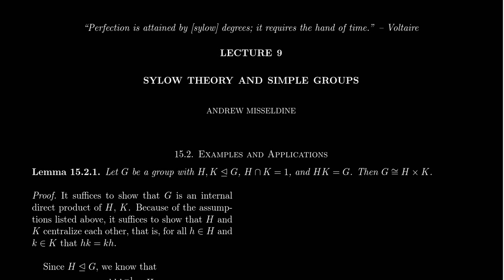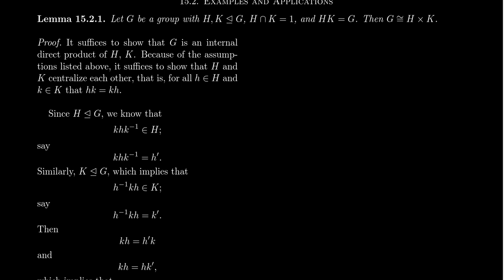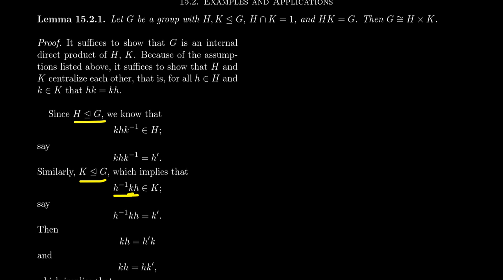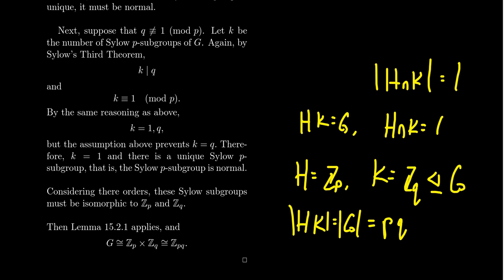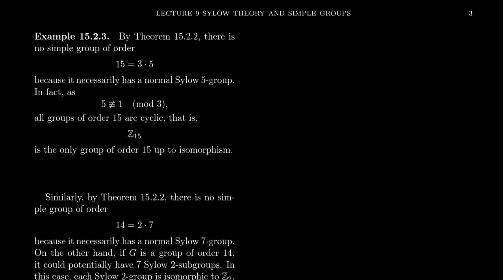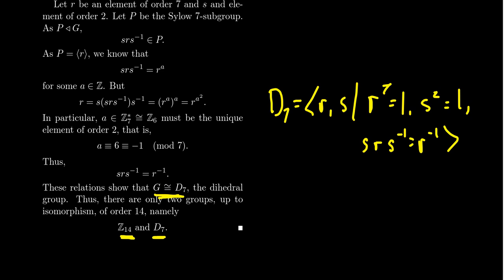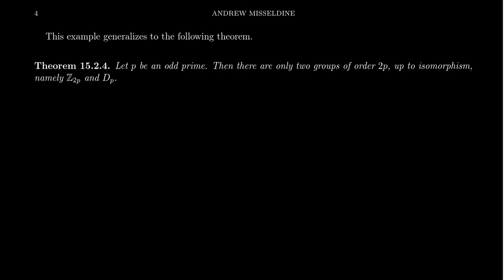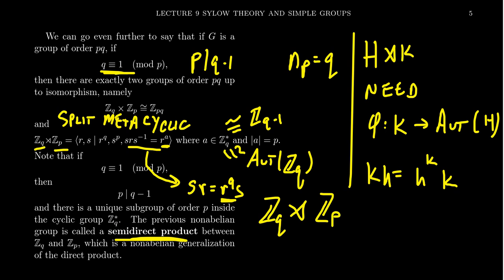Groups of Order pq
In this video, we use the Sylow theorems to classify all groups of semiprime order, that is, the order of two distinct primes.